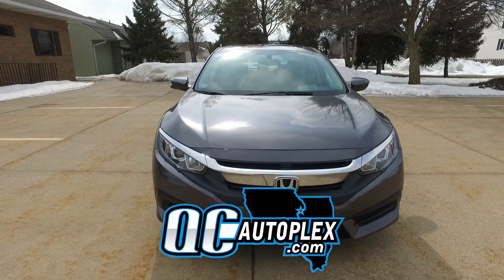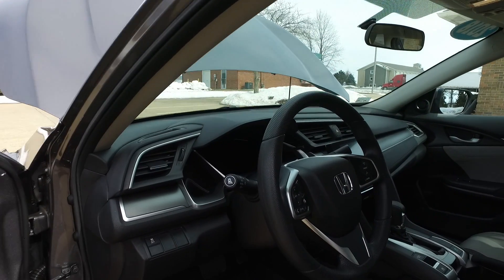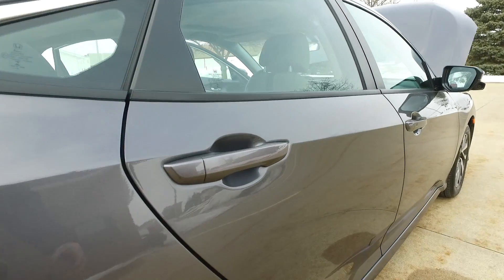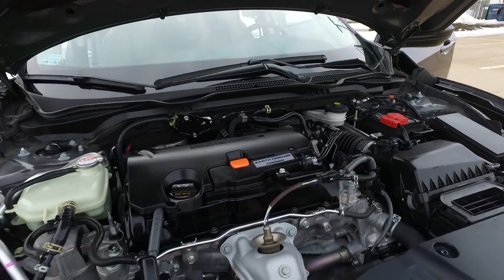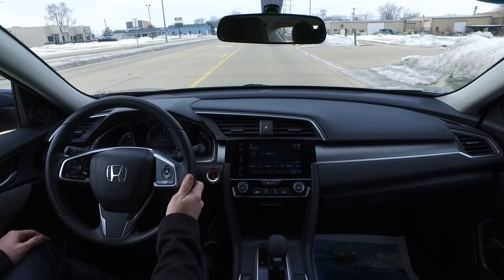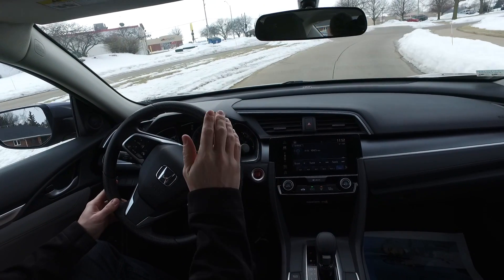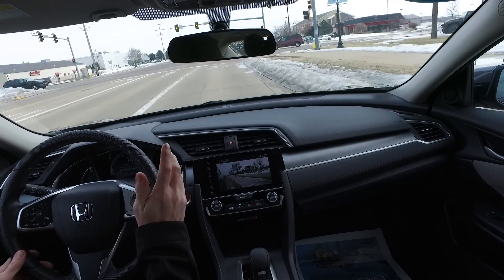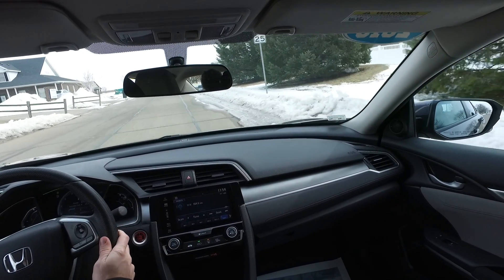QCAutoplex.com 2018 Honda Civic EX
2018 Honda Civic EX